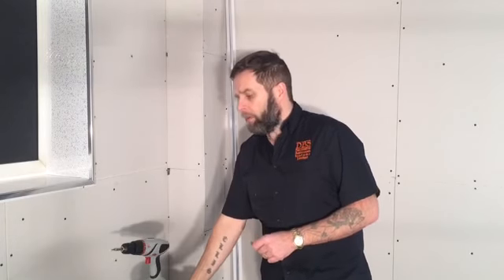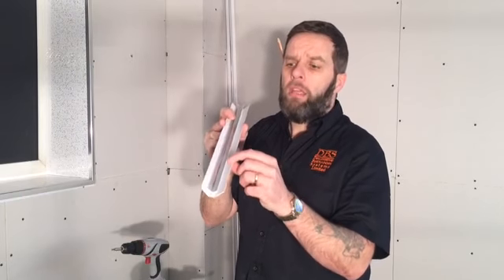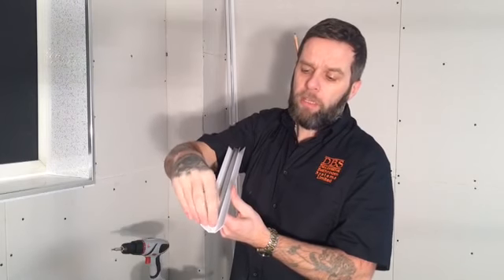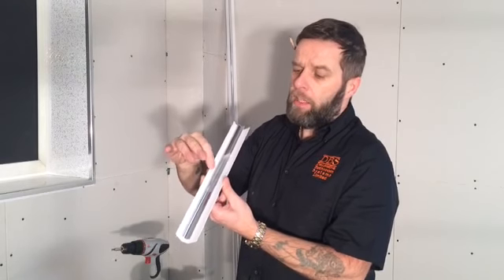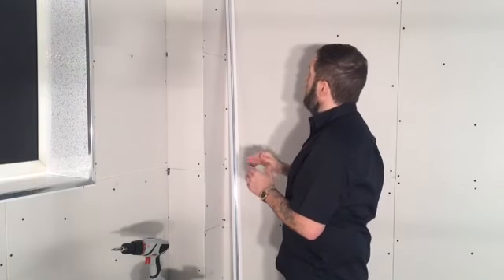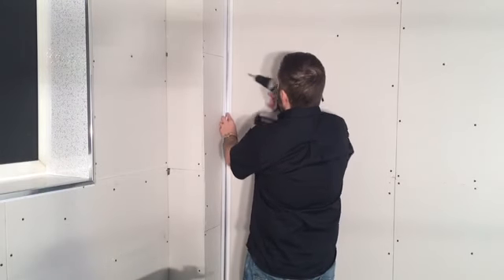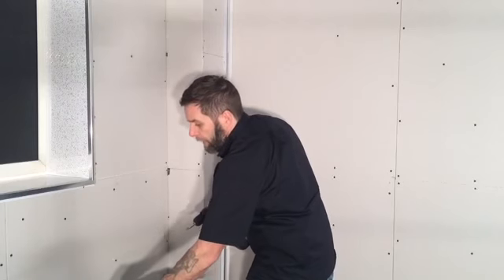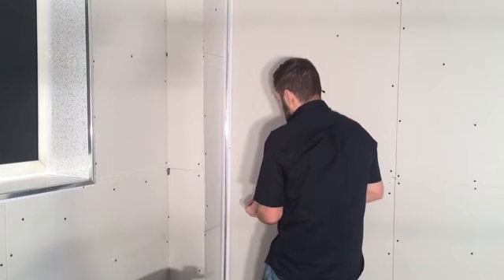How To Fit A Internal Trim By DBS Bathrooms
This video will show you how to fix an internal trim to your bathroom before you begin cladding the walls.